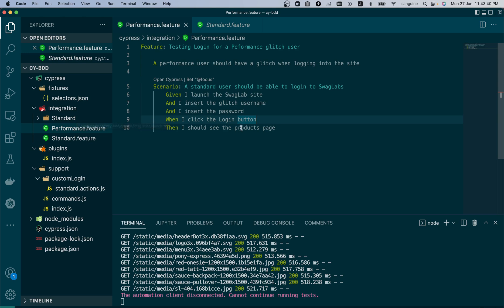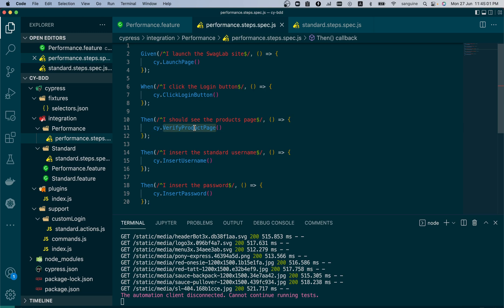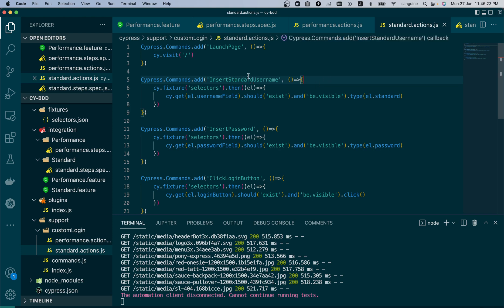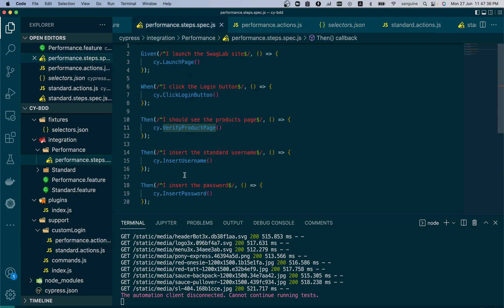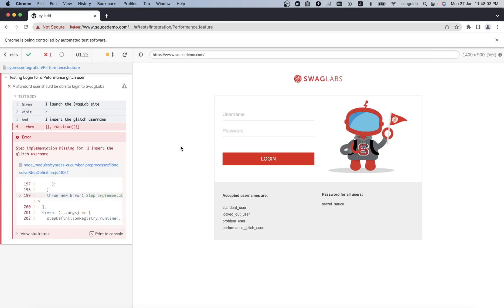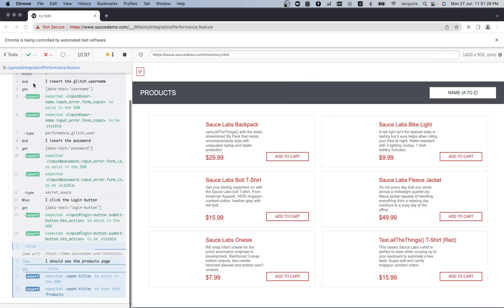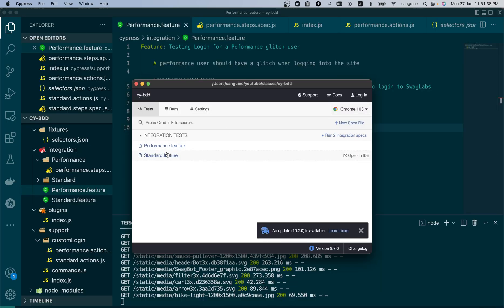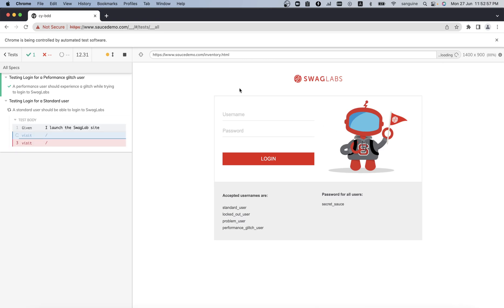Class 6: Cypress BDD: Execute Two Feature Files